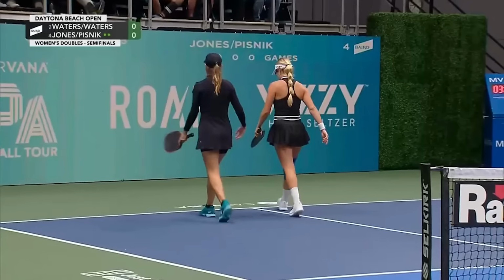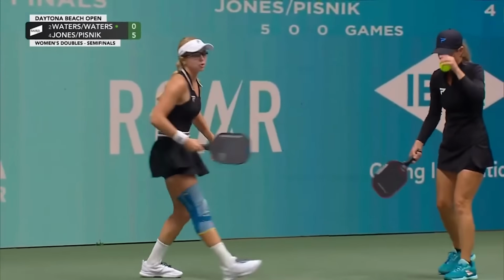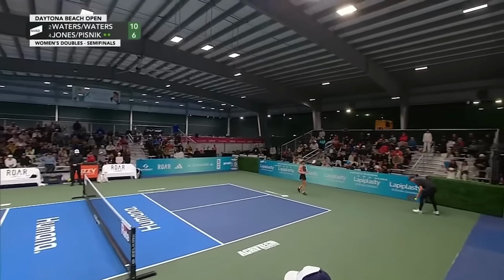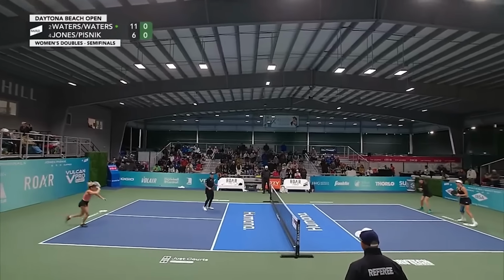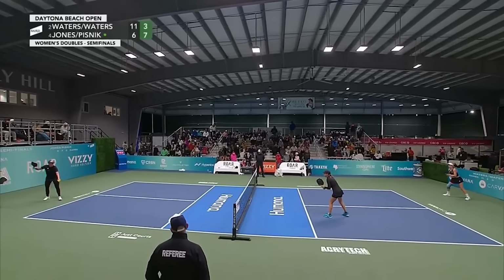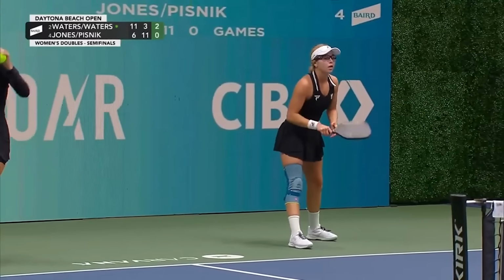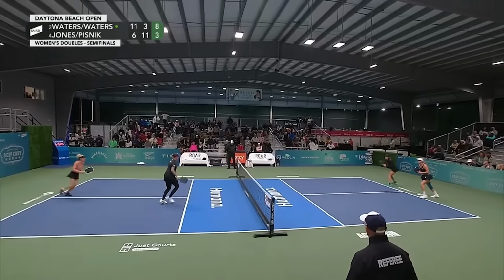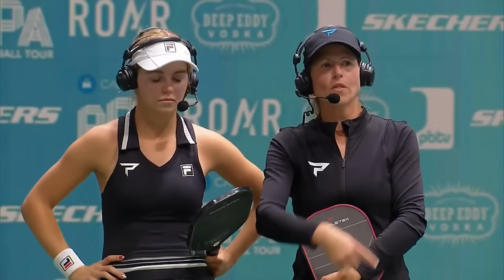Waters/Waters v Pisnik/Jones at the Daytona Beach Open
Watch the Women's Semi Finals match: (2) Waters/Waters v (4) Pisnik/Jones at the Daytona Beach Open

Commercial:
Licart: For Full Prescribing Information, including Important Safety Information and Boxed Warning,